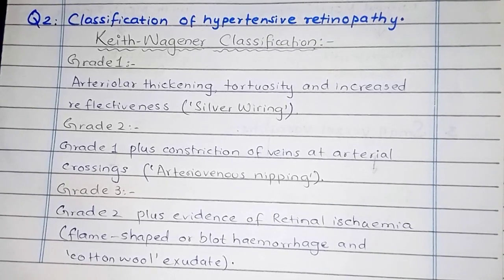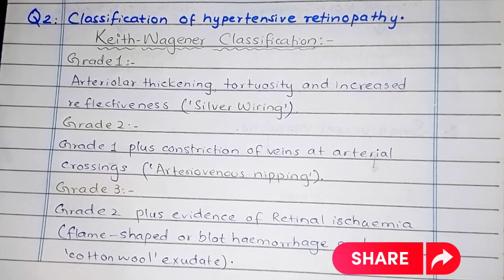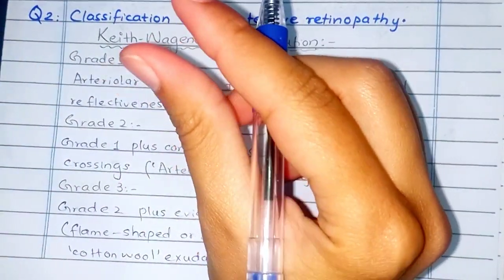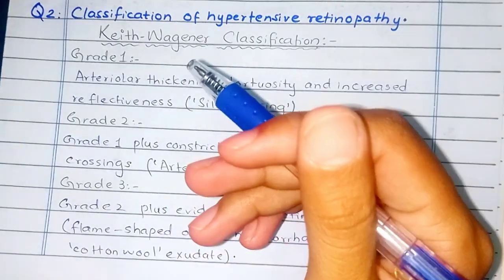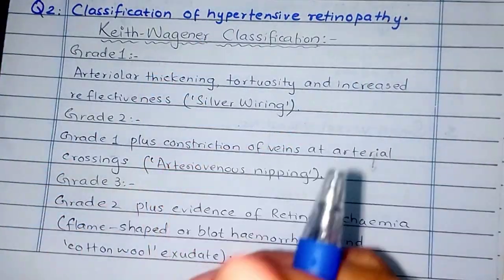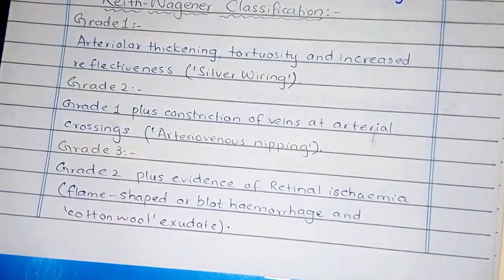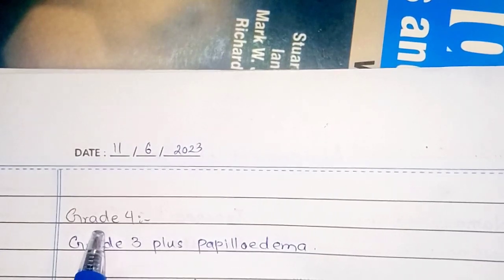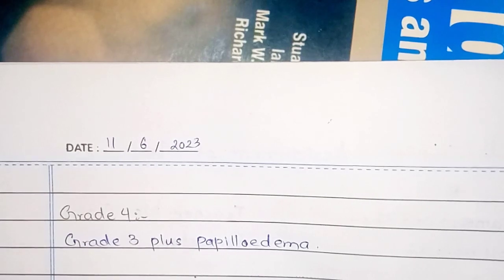Classification of Hypertensive Retinopathy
In this video I have discussed about the classification of hypertensive retinopathy, in which I've discussed about 4 different grades and their characteristics.
After watching this video, you will be able to distinguish between different grades of hypertensive retinopathy.